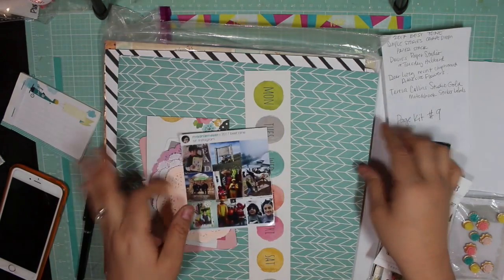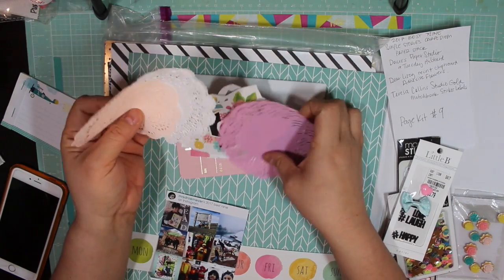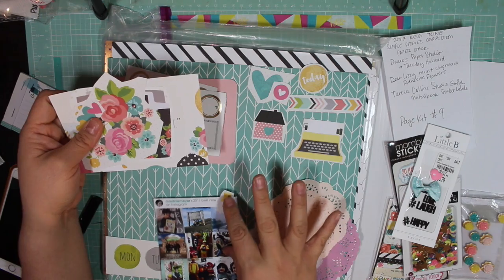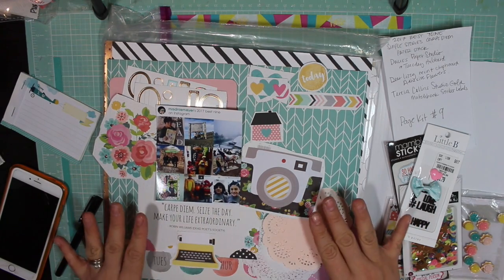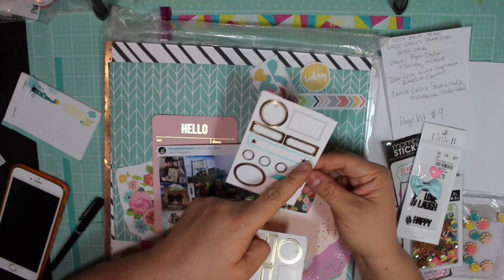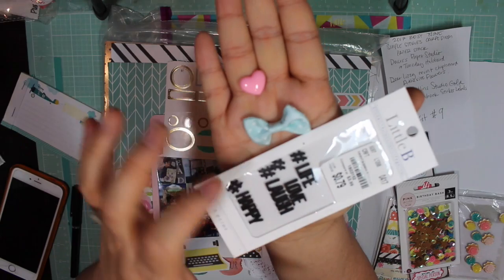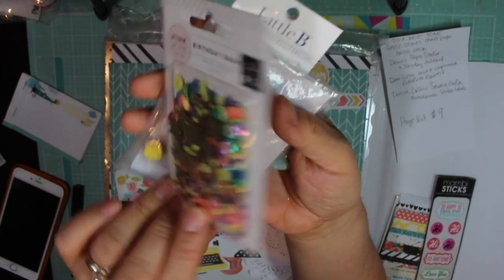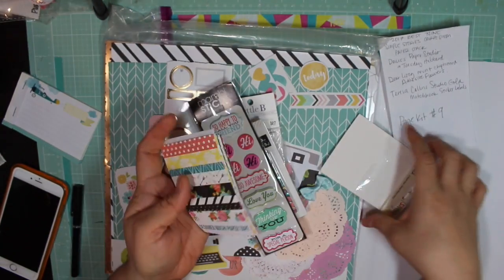Page Kit Share #9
Hello crafty people! I am sharing the stash homemade kit that I put together for my #35 of 100 layouts for this year. I made this kit (along with others) during the month of April 2018. This video is just me going thru the product I picked out and what my plans may be before I start scrapbooking.